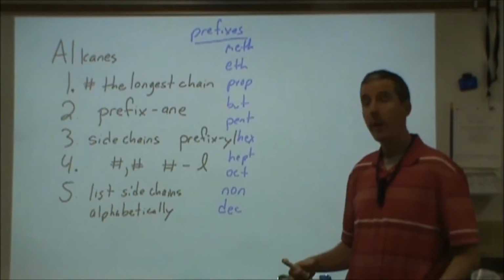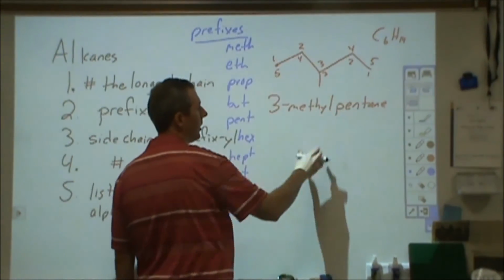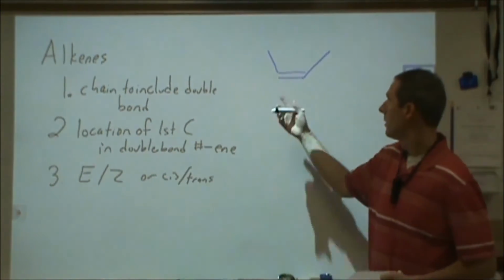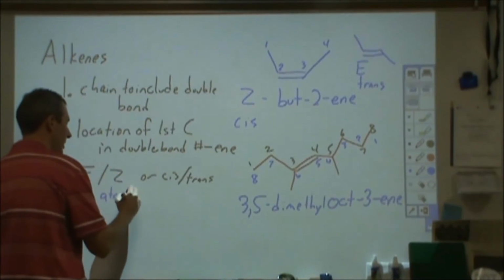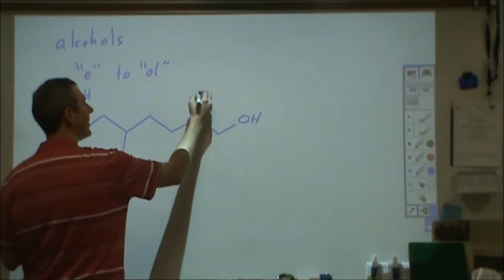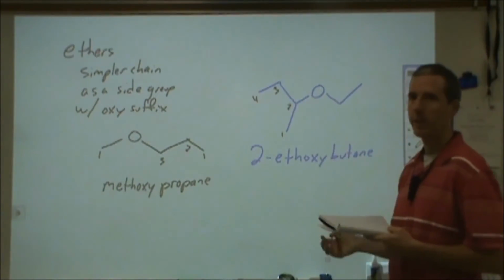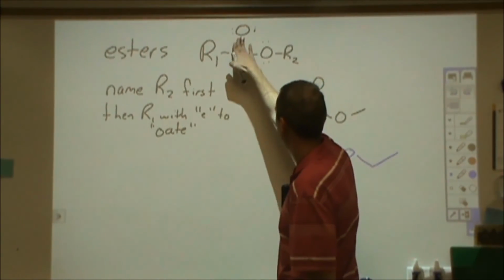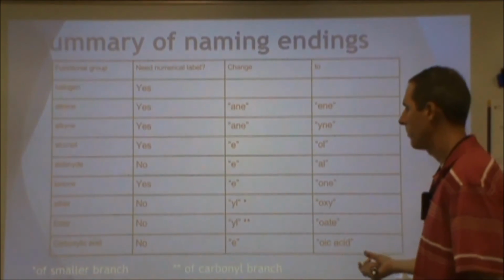Organic Chemistry Nomenclature IUPAC Functional Groups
IUPAC naming of simple organic compounds for alkanes, alkenes, alkynes, alcohols, ethers, ketones, aldehydes, esters and carboxylic acids.  A simple example and a slightly more complex example is shown for each class of compound.  For more organic chemistry resources or IB Chemistry HL resources go here: